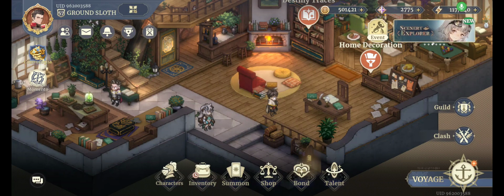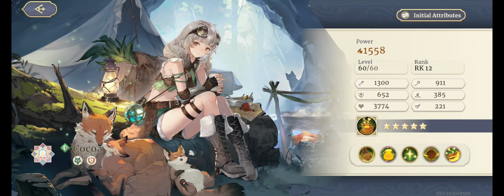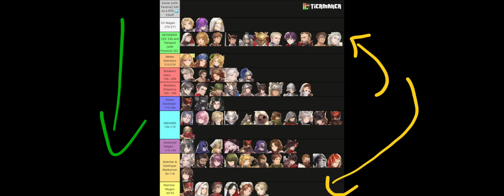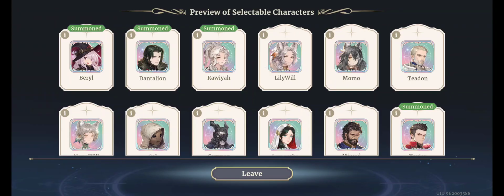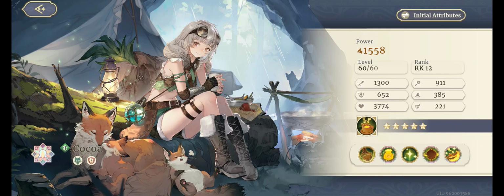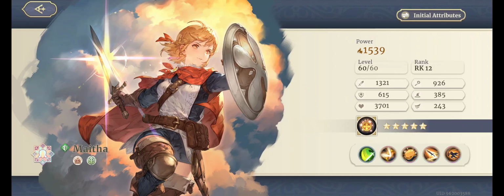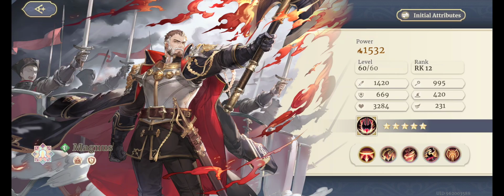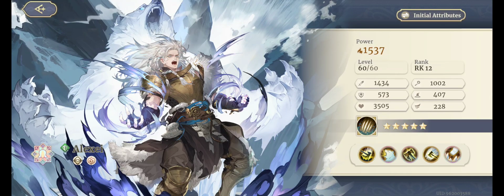Sloth's Cocoa Guide Part 4 Compared to Other Defenders Sword of Convallaria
Units By Speed Stat